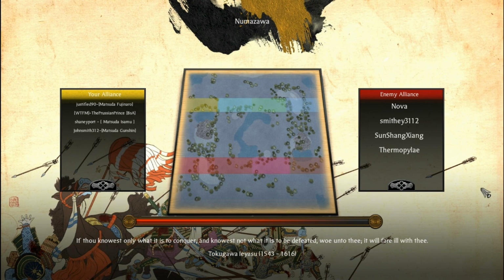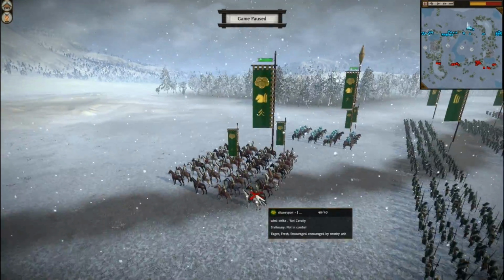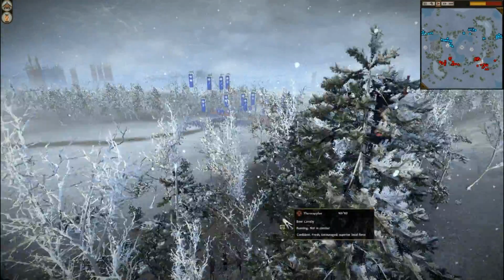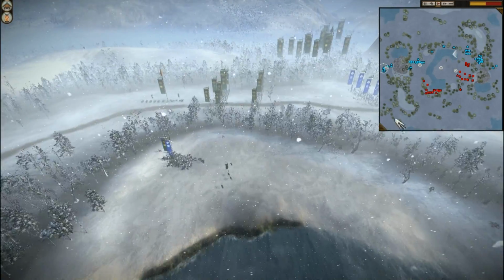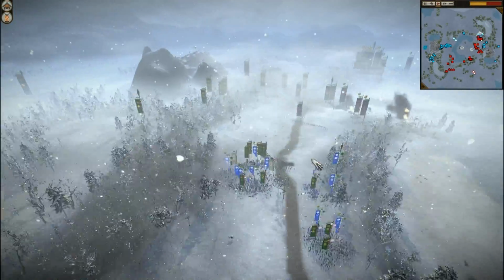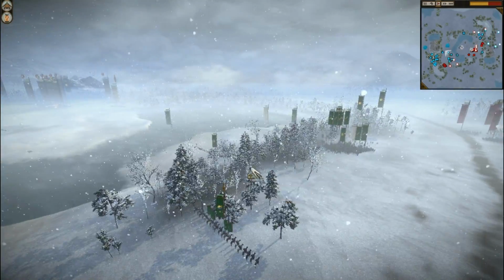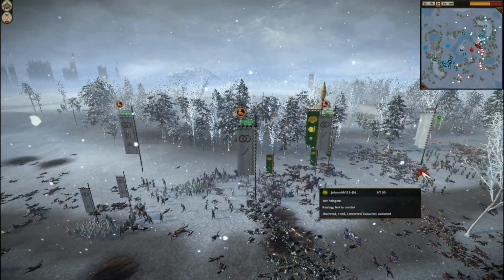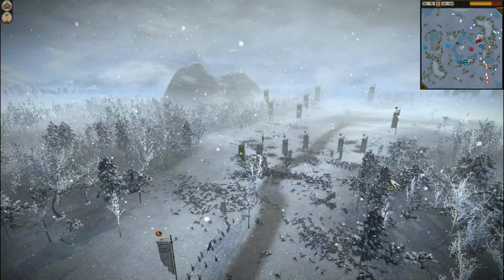TW: Shogun 2 - Clan Competition Multiplayer - [4v4 #2]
It is the middle of the 16th century in Medieval Japan. The country, once ruled by a unified government, is now split into many warring clans. The player takes on the role of one Daimyo -- the clan leader -- and will use military engagements, economics and diplomacy to achieve the ultimate goal: re-unite Japan under his supreme command and become the new Shogun -- the undisputed ruler of Japan.

This can also be dubbed, 3v4 in the Snow.